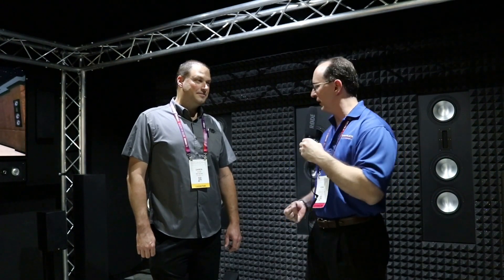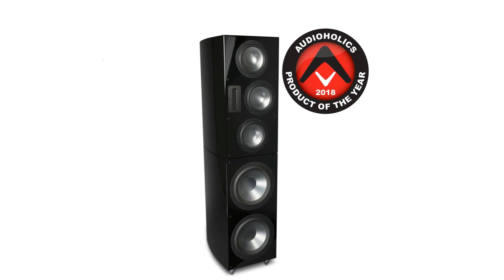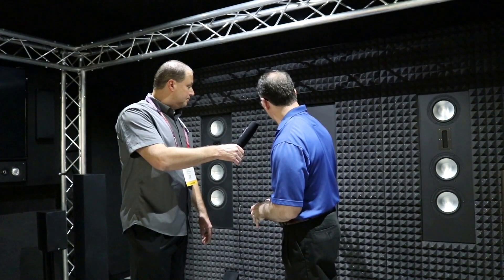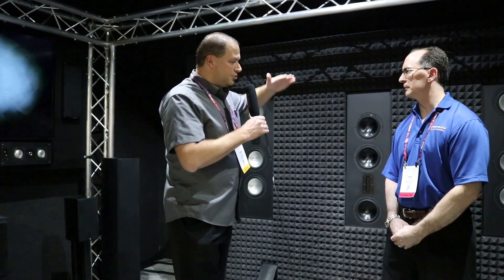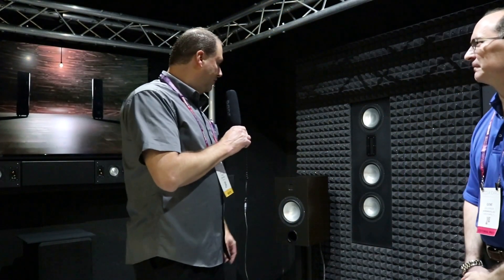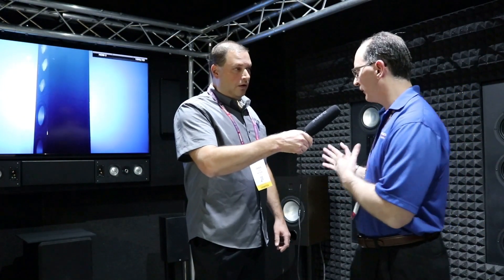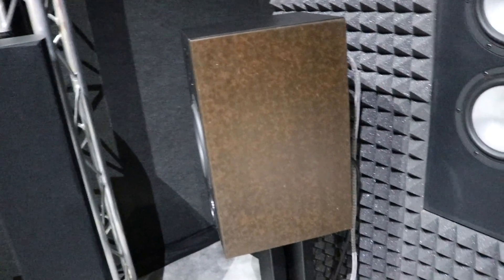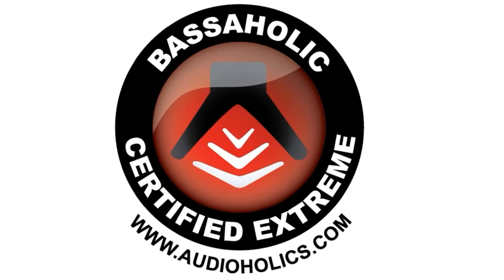RBH Sound New SVT In-Wall, Active Speakers, Dual 12" Subwoofer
RBH Sound unleashed 3 new products at CEDIA 2019, including:
SI-831R Tower
PM-8 Active Speaker
S-1212 Subwoofer

The SI-831R is a new in-wall LCR speaker design that fits behind an acoustically transparent screen and features their new AMT driver borrowed from their SVTR flagship tower. A new 12" dual-driver subwoofer model# S-1212 only costs $999 (passive version) and they have some interesting plans for a powered version.  RBH's PM-8 is their first-ever powered studio monitor, with a fully active network and DSP processing. Watch our YouTube interview to learn more.

Audioholics Recommended Cables:
250ft CL2 12AWG Speaker Cable
Locking Banana Plugs
9ft 4K HDR HDMI Cables

Audioholics Recommended Electronics:
Onkyo TX-RZ720 THX7.2CH AV Receiver